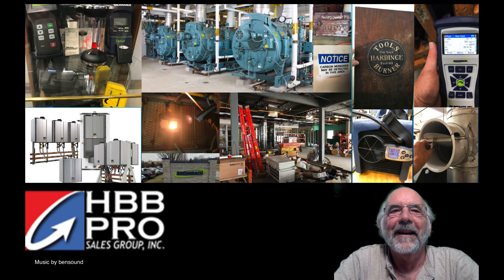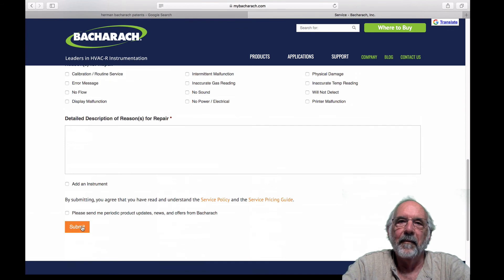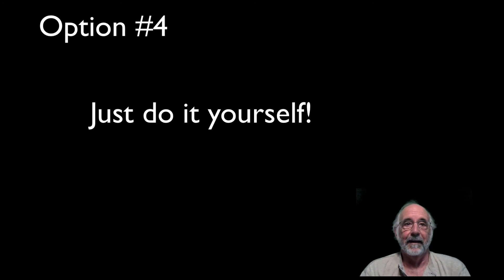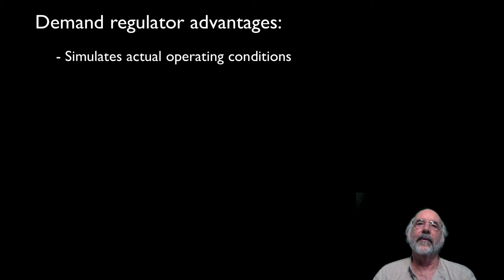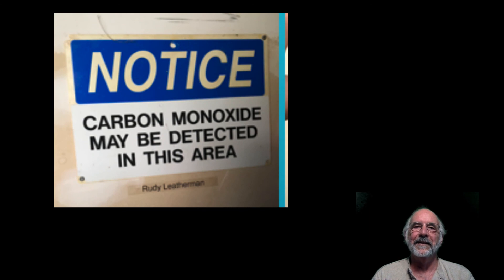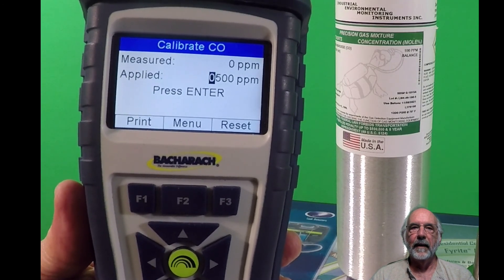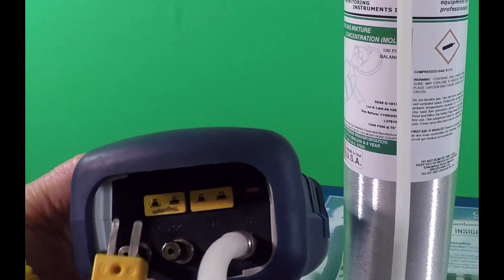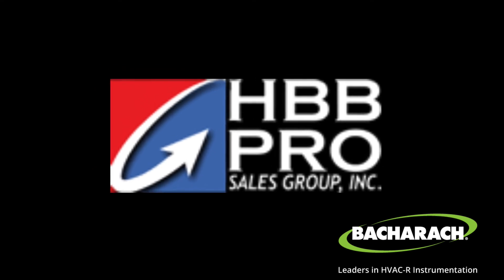Calibration for Bacharach CO sensor in the Insight and InTech Combustion analyzers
CO sensor calibration for Bacharach Insight and InTech combustion analyzers.